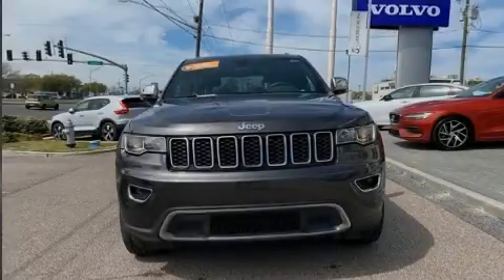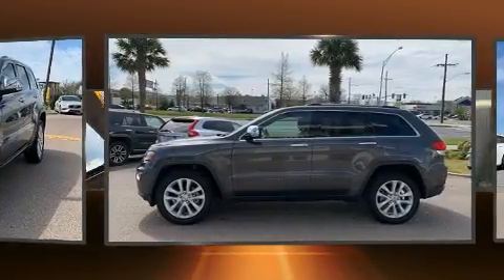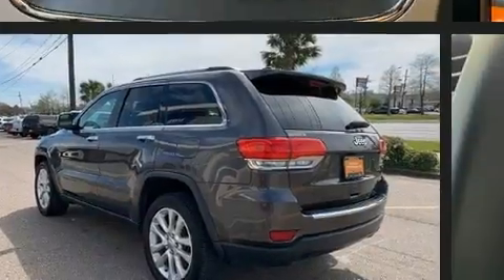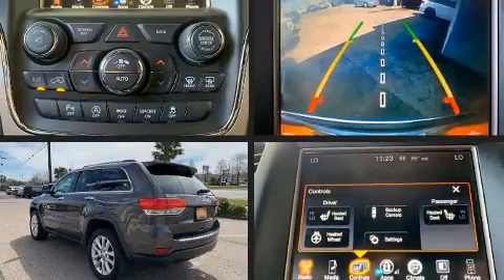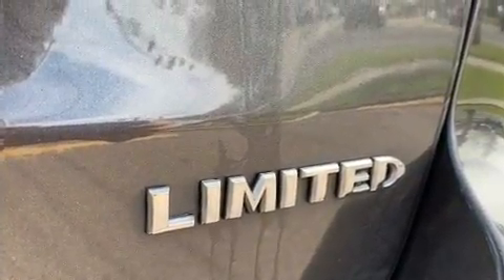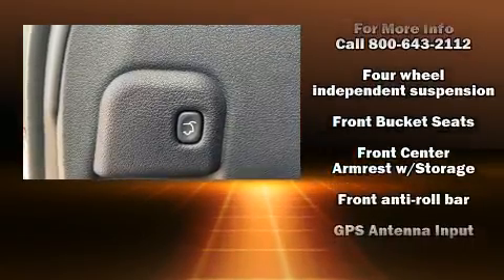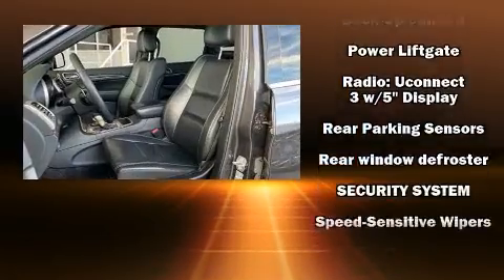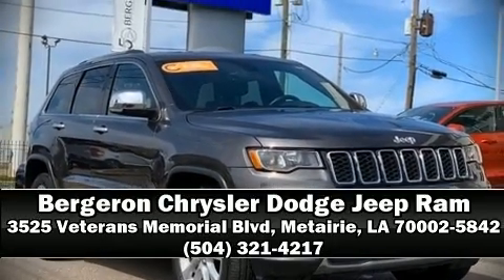2017 Jeep Grand Cherokee Limited RWD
Familiarize yourself with the 2017 Jeep Grand Cherokee. With fewer than 35,000 miles on the odometer, this 4 door sport utility vehicle prioritizes comfort, safety and convenience. Smooth gearshifts are achieved thanks to the refined 6 cylinder engine, and for added security, dynamic Stability Control supplements the drivetrain. It's equipped with tons of terrific amenities, but it won't break your budget. Like power windows, mirrors, and seats, a tachometer, a trip computer, heated front and rear seats, fully automatic headlights, a roof rack, rear wipers, and more. Jeep also prioritized safety and security with features such as: dual front impact airbags, head curtain airbags, traction control, anti-whiplash front head restraints, a panic alarm, and 4 wheel disc brakes with ABS. Brake assist technology provides extra pressure when applying the brakes. This vehicle has achieved Certified Pre-Owned status, by passing a comprehensive certification process, including a rigorous 125 point inspection! Our knowledgeable sales staff is available to answer any questions that you might have. Please don't hesitate to give us a call.